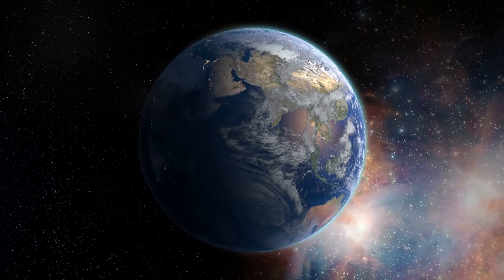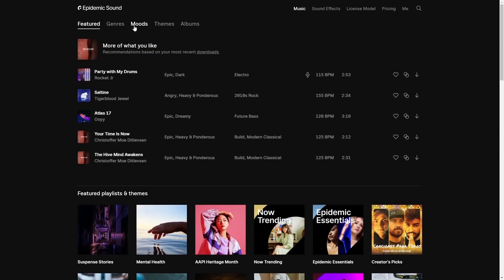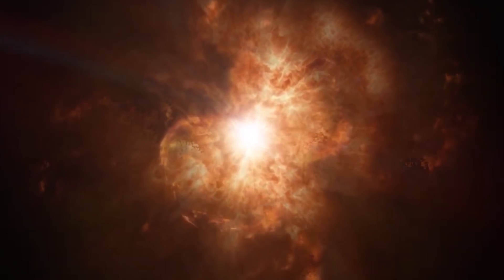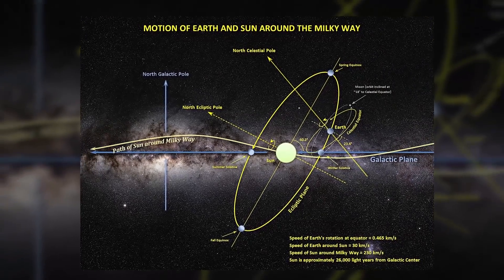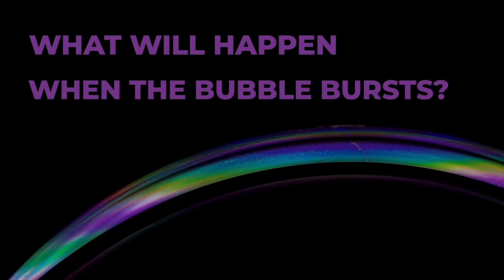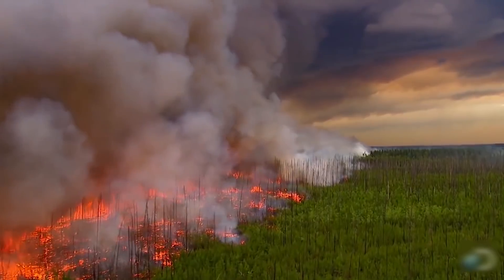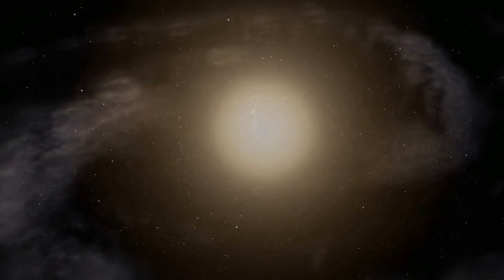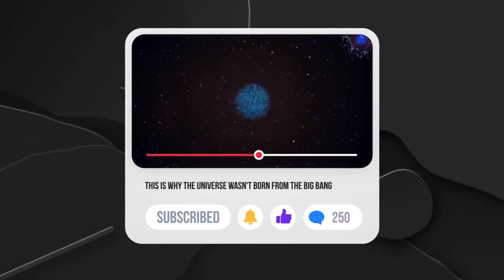Something Weird Surrounds our Solar System. Scientists are Worried